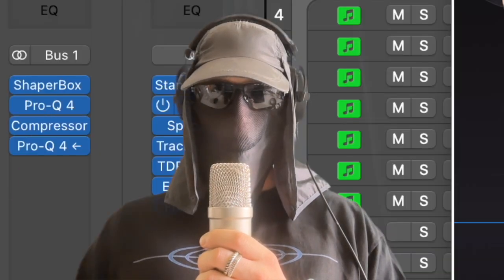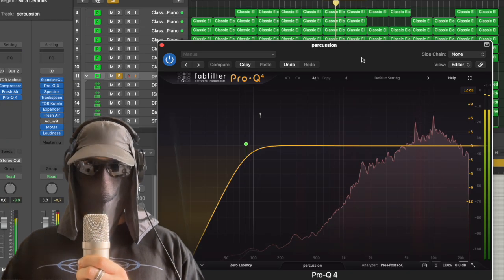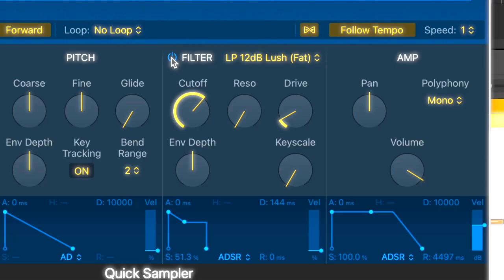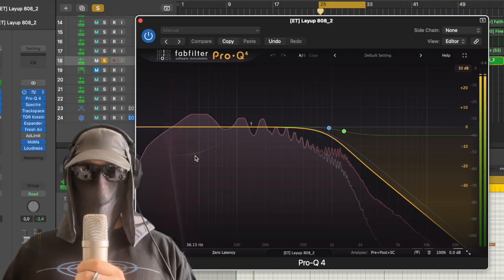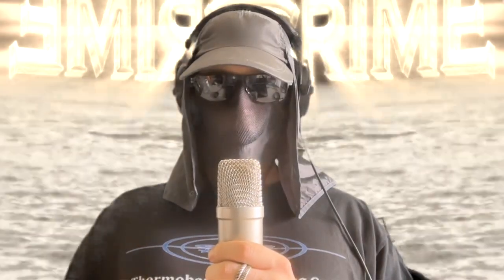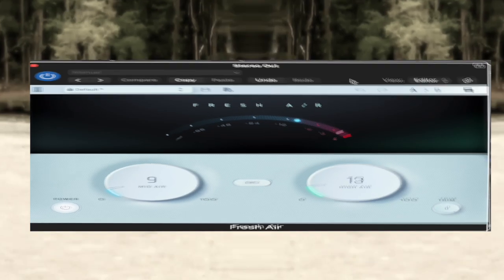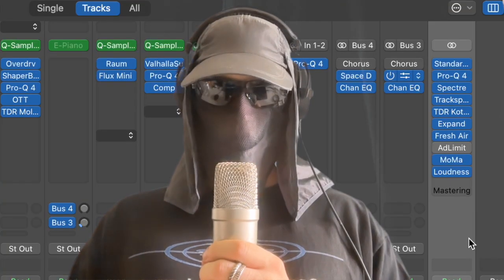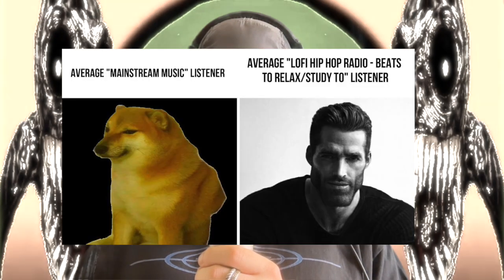The Only Che Rest In Bass Type Beat Tutorial You’ll Ever Need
Learn how to create heavy, distorted "Rest In Bass" beats in the style of Che and Fakemink. I break down my full 808 processing chain, EQ tricks, and master bus setup in Logic Pro X.

0:00 Intro
1:02 melody processing
1:43 drum processing
2:16 808 track processing
3:52 che mastering chain
4:58 why you do not need a limiter
5:45 Outro
5:59 final beat